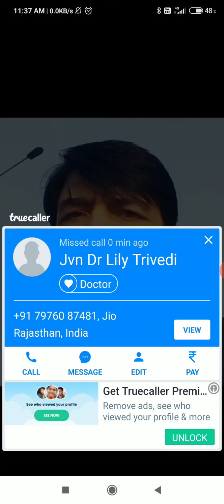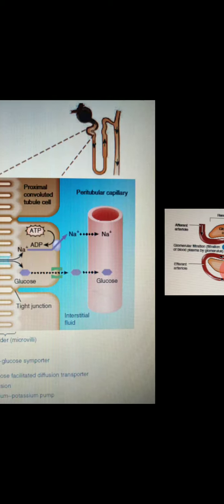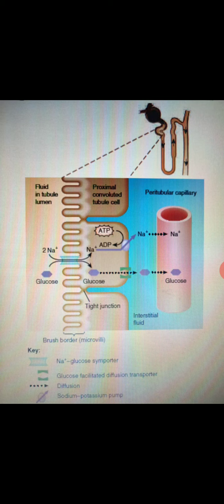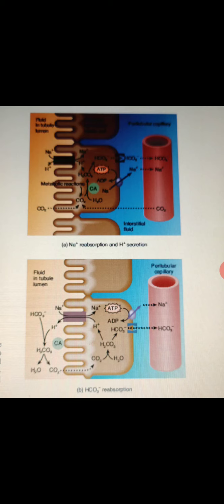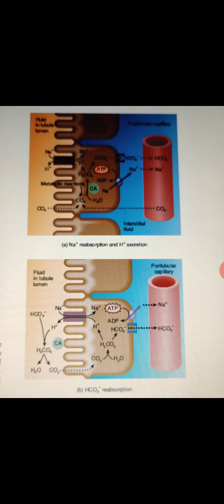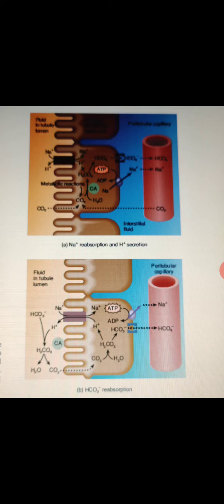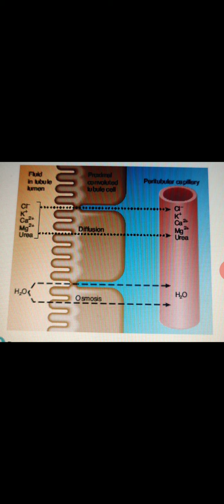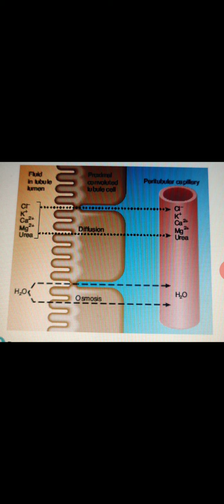JAYOTI VIDYAPEETH WOMEN'S UNIVERSITY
Physiology of Urine formation (II) Tubular secretion & Reabsorption
Faculty Dr KK Chaudhary